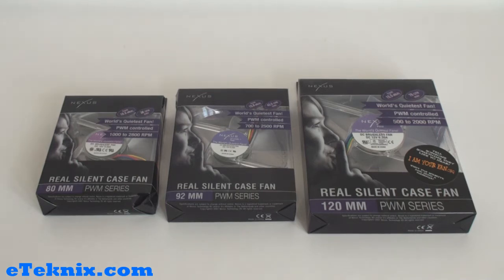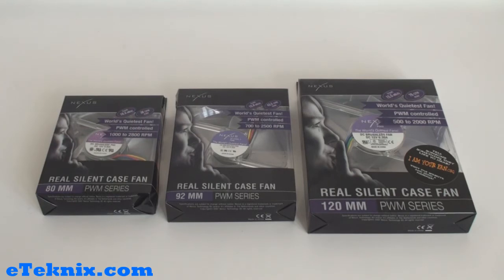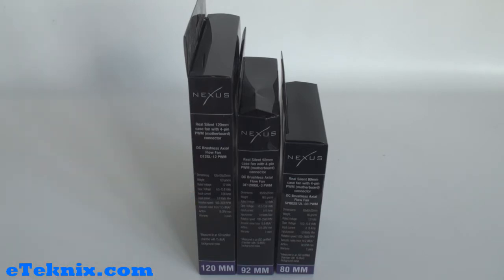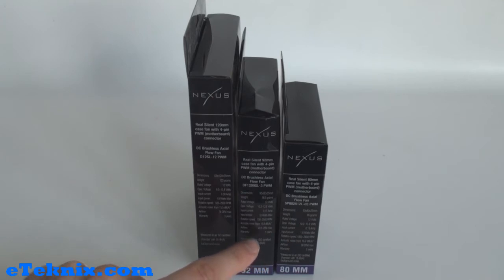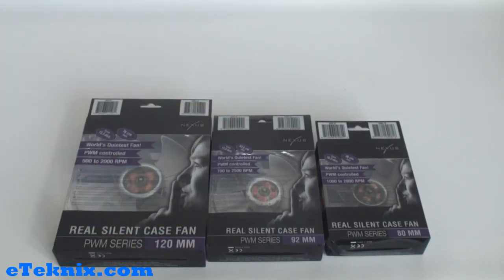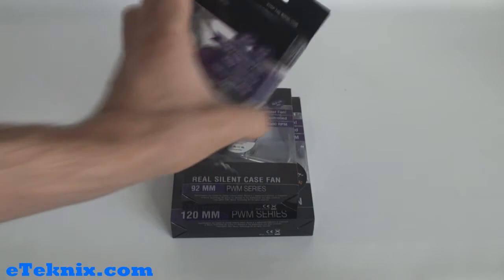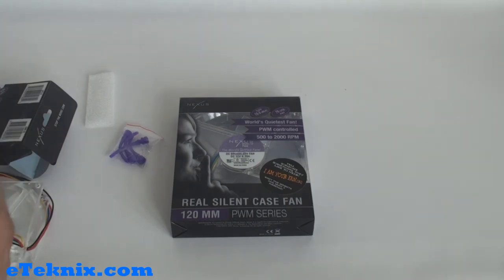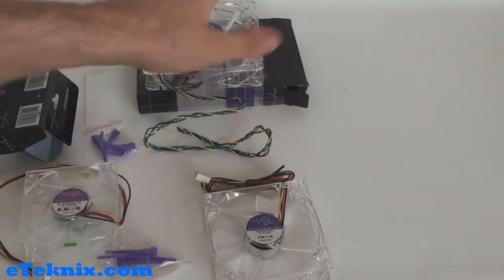Unboxing: Nexus PWM Series Real Silent Case Fans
for our in-depth review of this product!

Today we are unboxing some Nexus PWM Series real silent case fans.

The packaging for the Nexus PWM Series Real Silent case fans give lots of information on features including decibel rating, CFM output and the speed in RPM's. You also get a clear view of the product itself and the branding telling us that they are the "World's Quietest Fan".

The sides of the packaging list the main specifications in quite a lot of detail.

The rear of the packaging explains a bit about Nexus as a company in many different languages and the clear packaging follows so that you have a clear view of the product from the rear of the packaging.

Opening the box up shows us that the fans come included with rubber mountings and some foam protection.